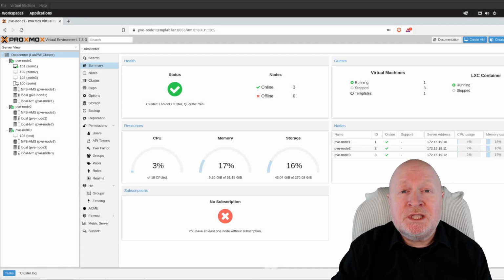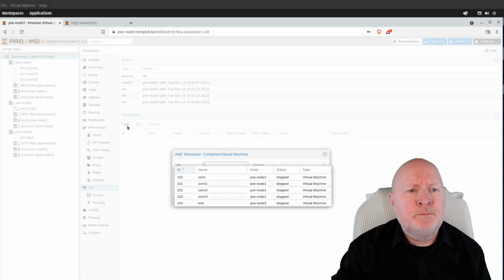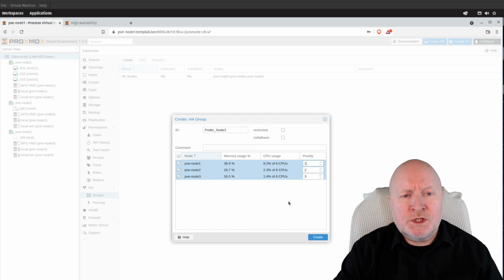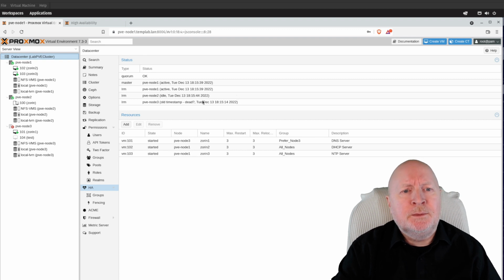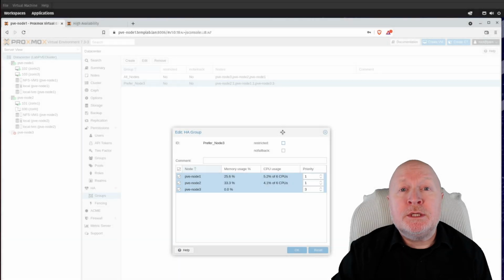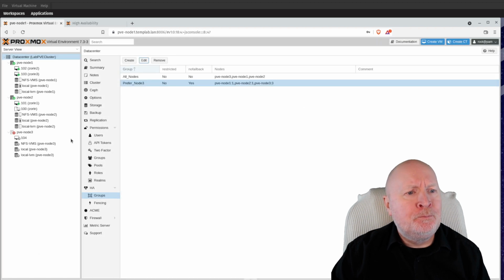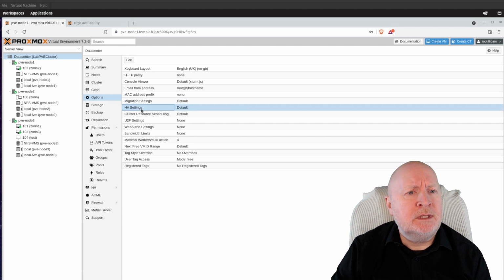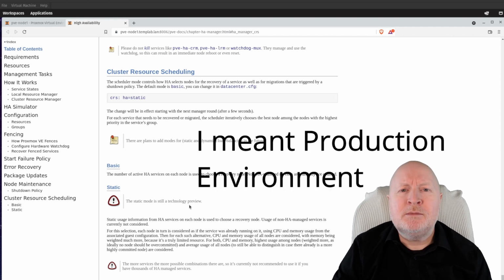Proxmox VE How To Setup High Availability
In this video, we show you how to set up high availability in Proxmox VE

One of the main goals of a hypervisor cluster is to minimise downtime

If you have a standalone hypervisor and that fails, all of the virtual machines it was running will then be out of service

But hypervisors like Proxmox VE offer a high availability service to reduce downtime

Provided the servers in the cluster have access to the same shared storage and the files for the virtual machines are stored there, if a hypervisor fails then HA can automatically restart a VM on another  hypervisor

Assumptions
1) A Proxmox VE cluster already exists
2) The nodes all have access to shared storage where VMs are stored
3) The time on the hypervisors is synced  - Debian uses chrony for this and the servers will need access to an NTP server

Steps Taken
1) HA Groups
HA needs a group of hypervisors it can use to run a VM on

Navigate to Datacenter | HA | Groups then click the create button

The ID should be meaningful e.g. if the group should prefer node 1 it could be called Prefer_Node1

NOTE: You cannot rename a group after it has been created

Select the nodes for the group and give them a priority to set the preferences of which node a VM should run on; The higher the priority the more preferred a node is

TIP: Nodes can have equal priority to allow the resource manager to decide

Just bear in mind that you need to balance the resources available when setting preferences

The restricted option is to only allow a VM to be migrated by HA to a node that is part of the group

NOTE: This has no affect on manual migrations

The default setting is unrestricted meaning HA can use other nodes in the cluster if none of the ones in the group can be used

NOTE: If restricted is enabled, a VM will be placed into a stopped state if none of the nodes in the group are available, and until one of the group's nodes is back online

The nofailback option is to prevent HA automatically migrating a VM to node with a higher priority

This will happen if a higher preference node is offline for instance and is then brought back online

For stability reasons it may be better to enable this option, because an intermittent server fault could result in it regularly rebooting leading to frequent migration attempts

2) Configure HA
There are two options to enable HA for a VM

Option 1
Select the VM
Click More then select Manage HA from the drop down menu

Option 2
Select Datacenter
Click HA
Click Add then select the VM from the list

The Max Restart option is the maximum number of attempts to restart a VM on the existing node

The Max Relocate option is the maximum number of attempts to migrate a VM to another node

The Request State decides the state the VM should be in and usually the default choice of Started would be selected

Other states are covered in the help section. Click the Help button for more details

3) Shutdown Policy
The default shutdown policy shuts down VMs and containers when a node is shutdown from within the GUI for instance

Navigate to Datacenter | Options, select HA Settings and click Edit if you'd prefer HA protected VMs to be migrated instead for instance

Other options are covered in the help section. Click the Help button for more details

NOTE: Rebooting a node still results in VMs being shutdown

4) Cluster Resource Scheduling
Version 7.3 added a new option for resource allocation when HA migrates a VM that takes into account CPU and memory availability

Navigate to Datacenter | Options, select Cluster Resource Scheduling and click Edit

NOTE: This is still in a testing phase

Chapters
00:00 Intro
00:48 Assumptions
02:50 Create HA Group
04:09 Setup HA For VMs
07:51 Priority
11:27 Testing HA
17:26 No Fail Back
22:08 Restricted
25:16 Shutdown Policy
28:29 Cluster Resource Scheduler

proxmox high availability,proxmox ve,proxmox vm high availability,proxmox high availability vm,proxmox high availability shared storage,proxmox,proxmox tutorial